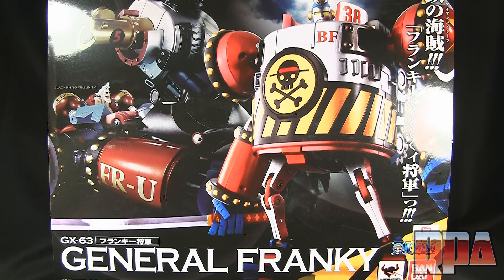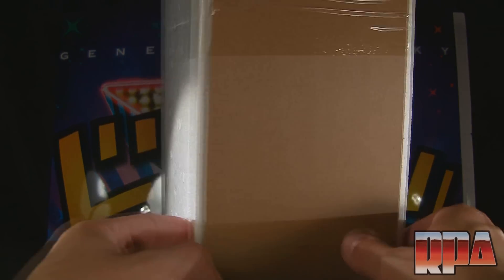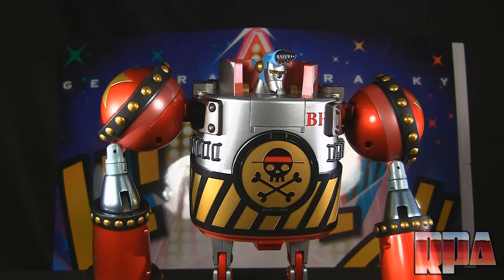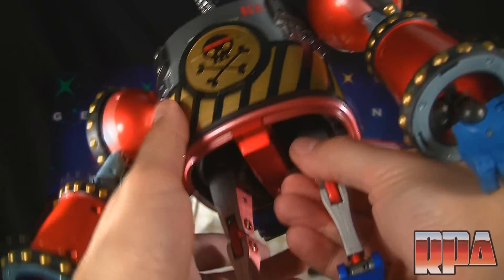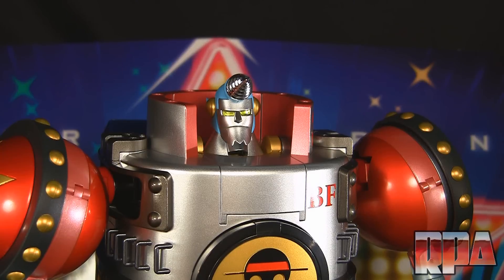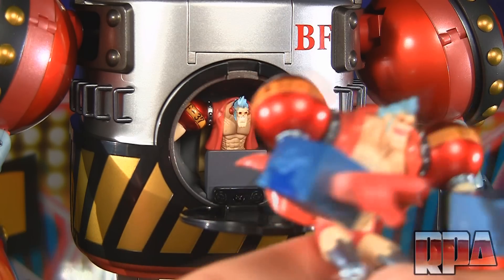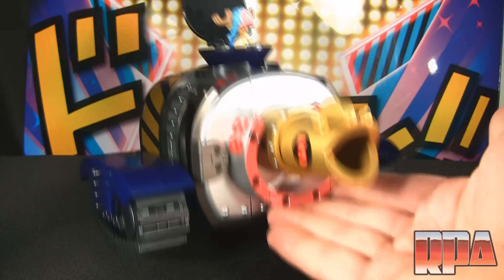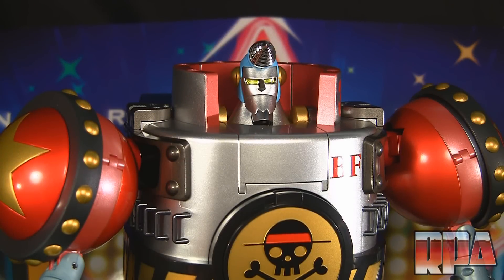Soul of Chogokin GX-63 General Franky Diecast robot figure review HD 1080P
Soul of Chogokin General Franky from the One Piece anime.